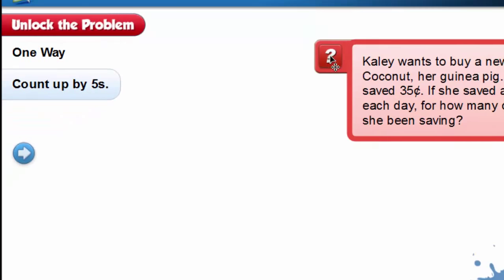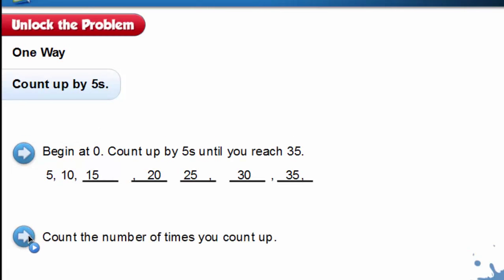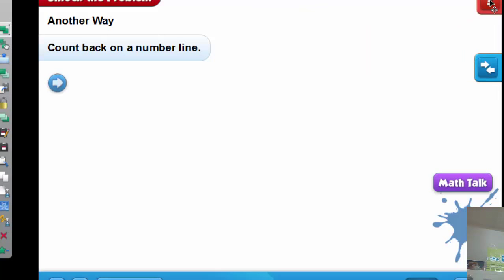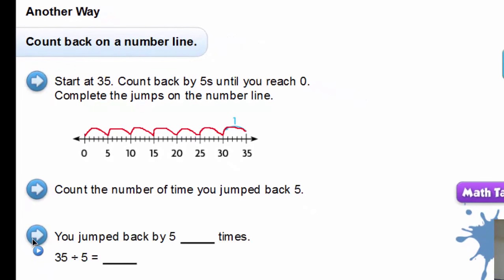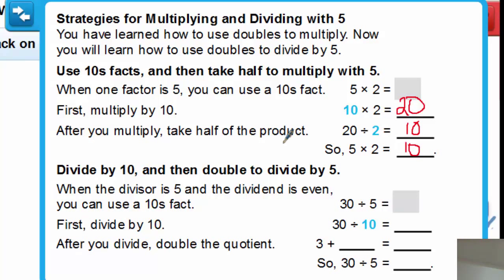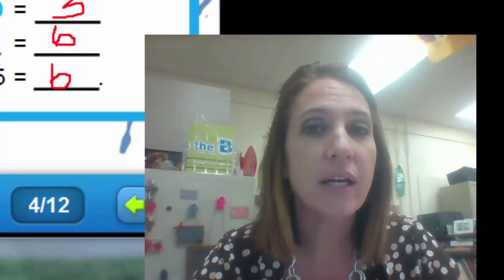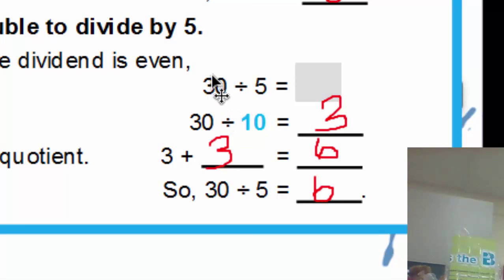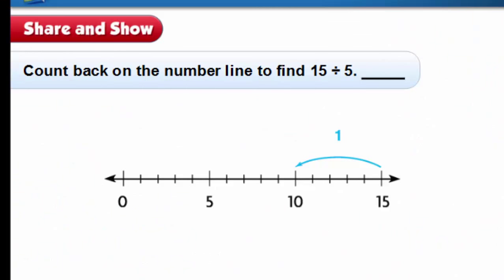Divide by 5